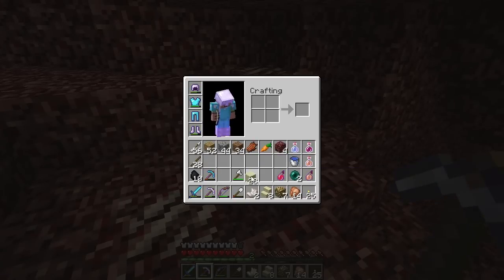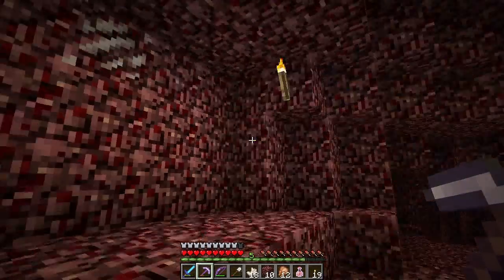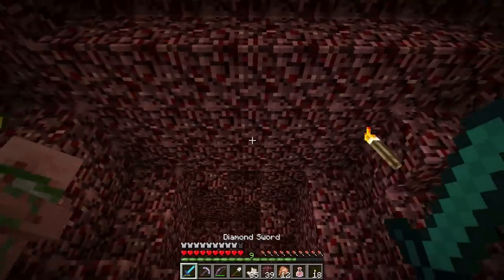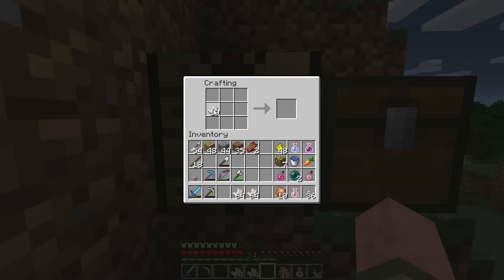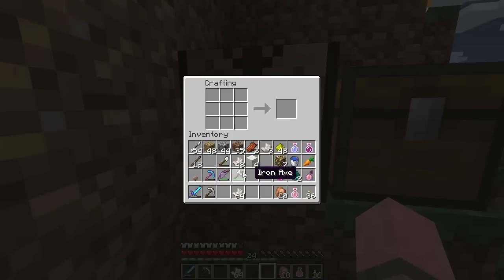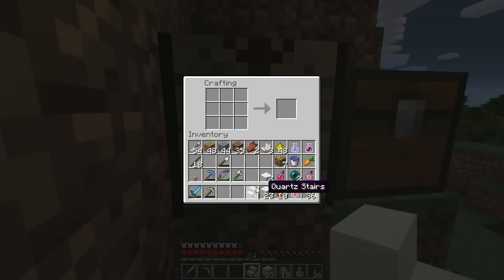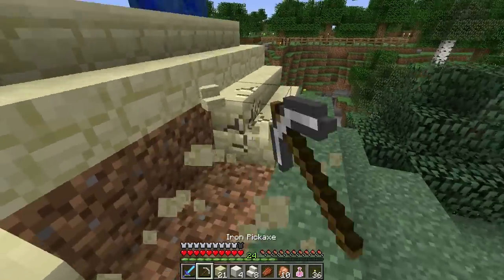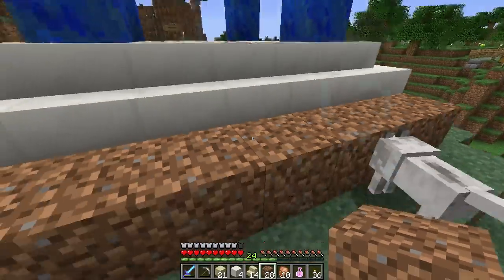Minecraft Tutorials - E76 Nether Quartz (Survive and Thrive Season 5)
How to Survive and Thrive in Minecraft! In this episode, we journey to the Nether to gather Nether Quartz, which is a new resource added in the 1.5 update! First, I'll show you how to locate and mine Nether Quartz Ore. Then we'll head back home to craft Blocks of Quartz, Quartz Stairs, Chiseled Quartz, Quartz Slabs, and Pillar Quartz.

Time lapse songs by PacDV @ include
"Power Juice" and "On the Run"

In this episode you will learn:
- how to find Nether Quartz Ore
- how to craft a variety of Quartz building blocks
- how old dogs can learn new tricks (and sometimes forget names)
- how parents fib about the harmful effects of candy
- how to use the term "Greco-Roman" in a sentence about bath design